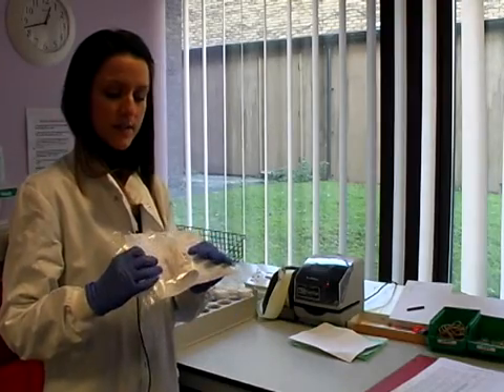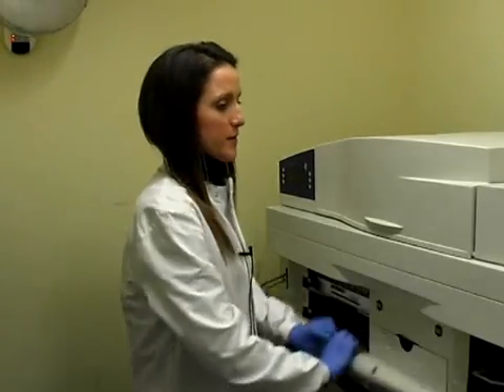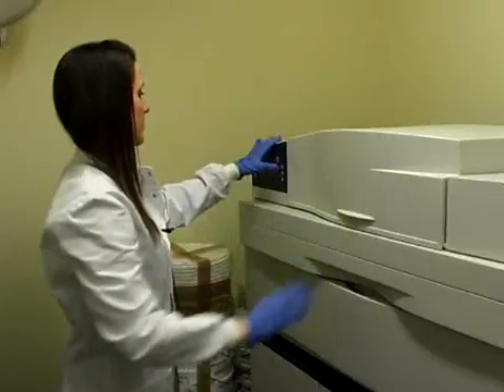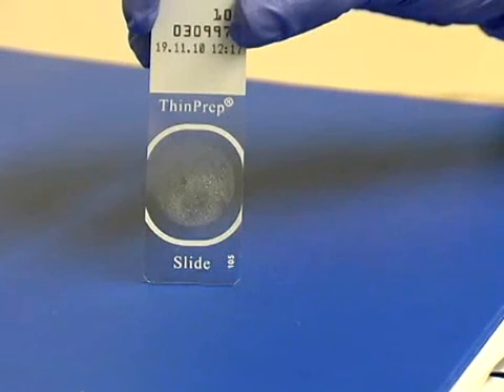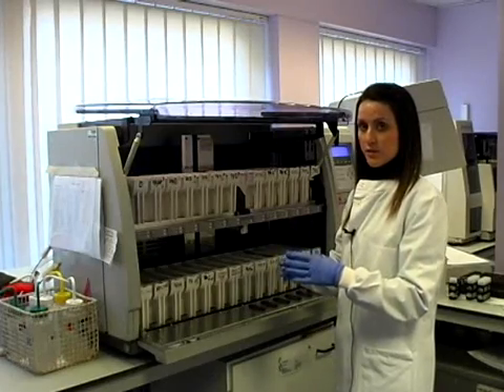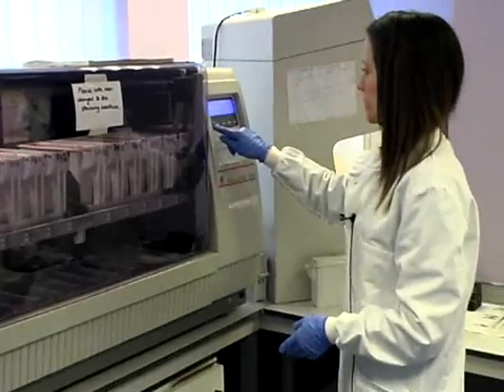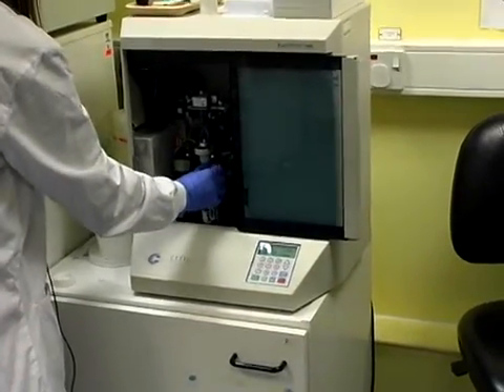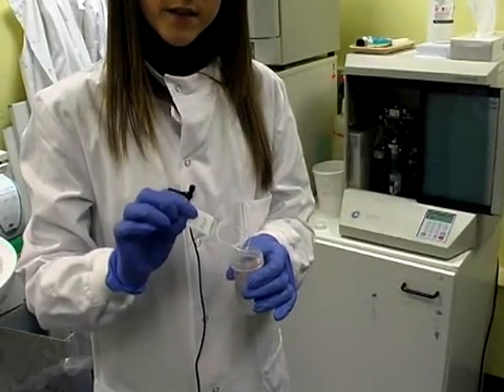How Do You Process a Cytology Sample? | Francesca Albertini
From Cytopathology, part of the Fundamentals of Biomedical Science series.

Francesca Albertini is a Biomedical Scientist at Ashford and St Peter's Hospitals NHS Trust.